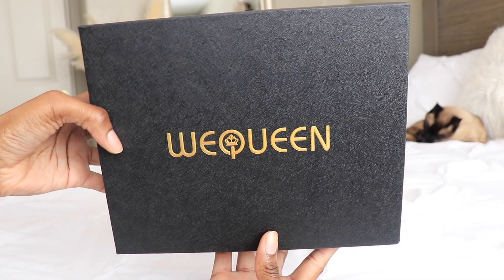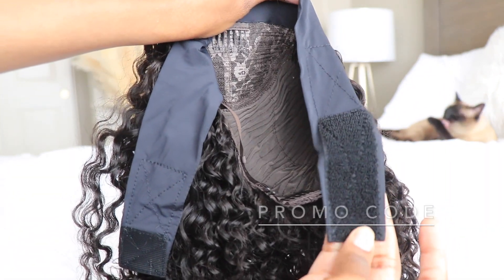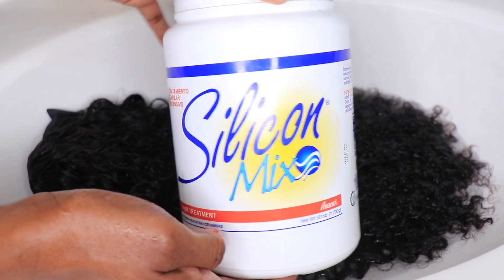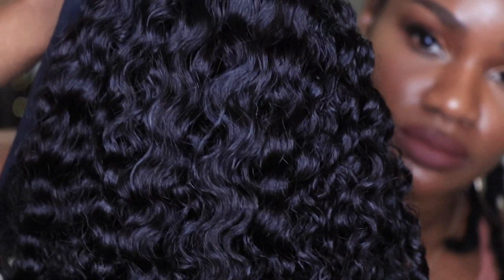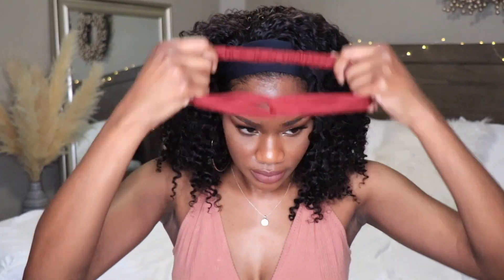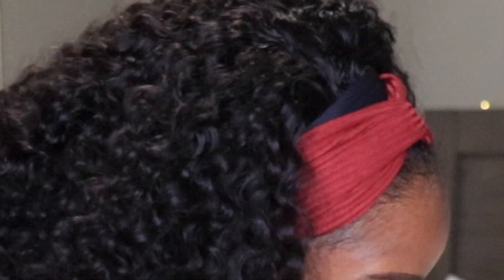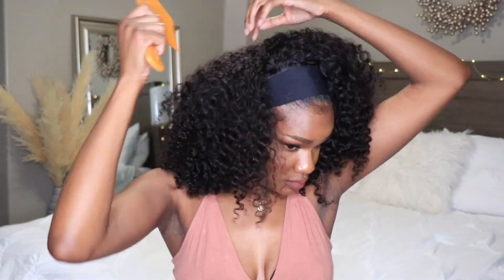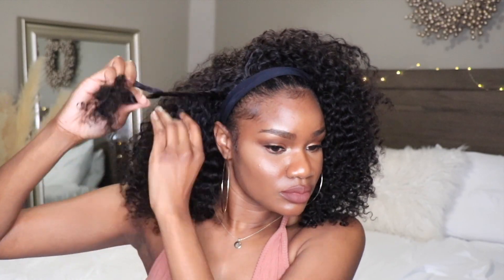Going From 1 MONTH OLD Braids To This!!.........SHOOOOOK!!!! Feat WeQueen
Headband Wig Details:
Grab-N-Go Headband Wig
100% K Curly V Human Hair Wigs
16inch
BEGINNER FRIENDLY WIG NO Work Needed!
With Adjustable Elastic Velcro Strap for Custom Fit
No Plucking or Bleaching Needed!
SUPER NATURAL LOOK
No Glue Needed, No Stress On Edges!
 THROW ON & GO
CheckOut can use this Code: ELISE10 (For Permanent TIme)
 Contact WeQueen:
Follow @wequeen_official on Youtube/Facebook/instagram for more sharing

Alicia and Elise Griffin
9307 S 51st Ave

S N A P C H A T :
TwinGodesses